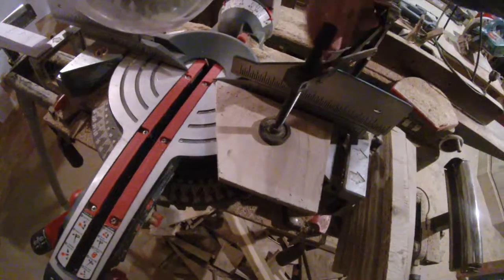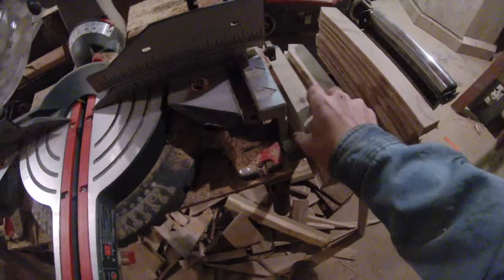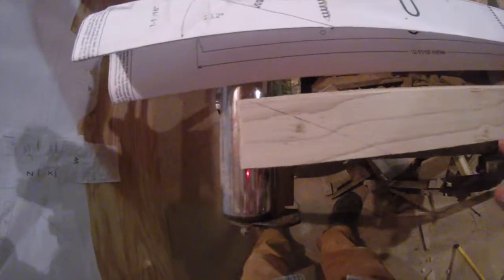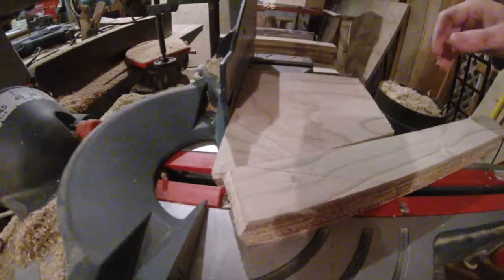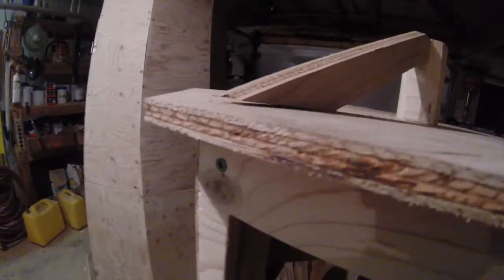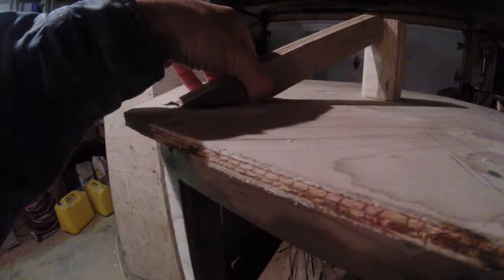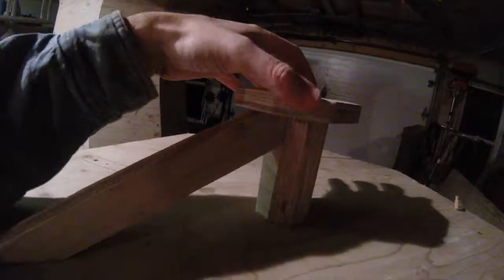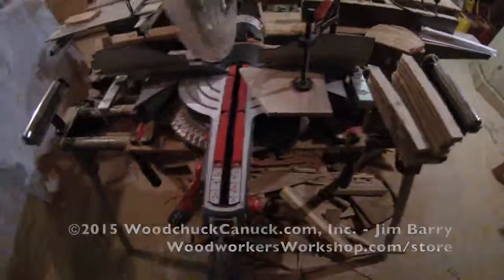20151201 Peggys Cove Lighthouse - roof rafters part 3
Continuing with the parts to make the roof.